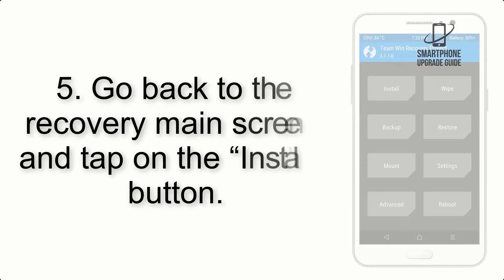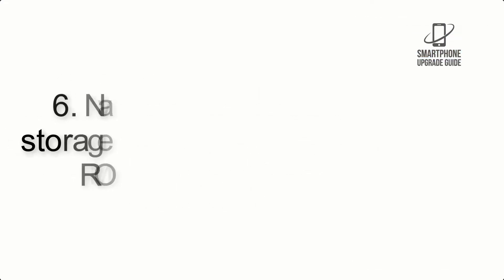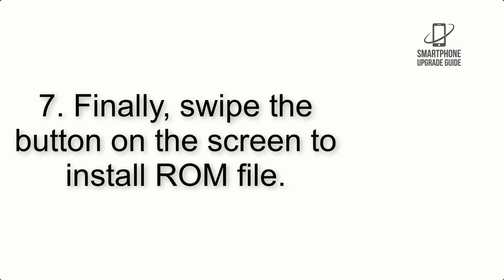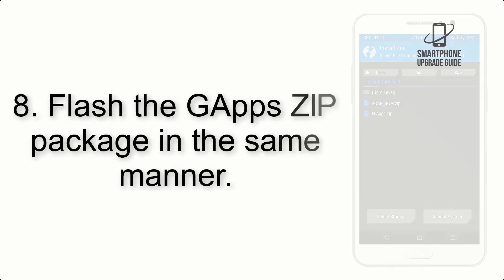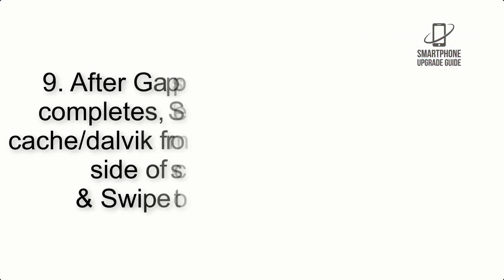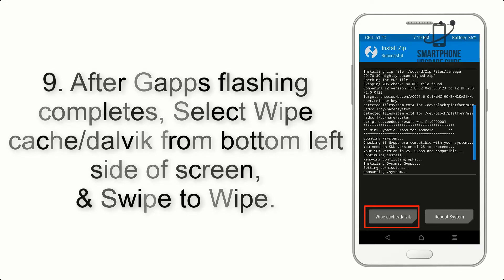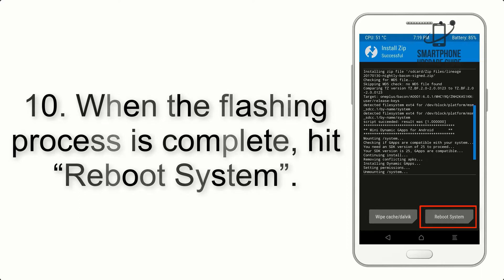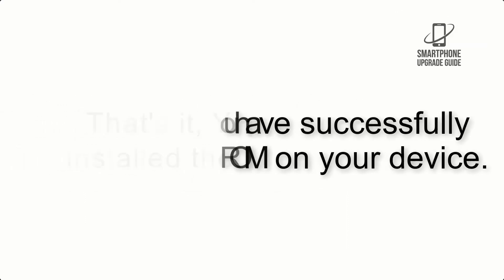Install Android 12 on Galaxy Note 9 (LineageOS 19) - How to Guide!